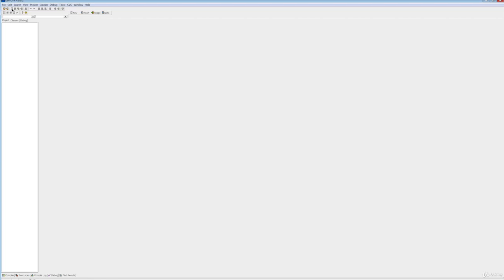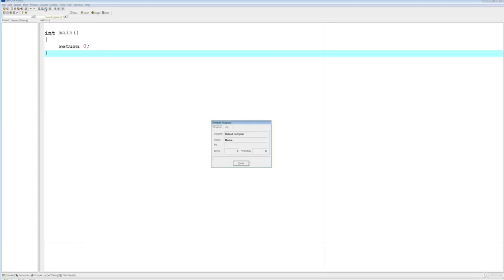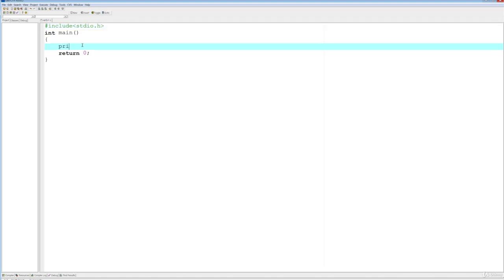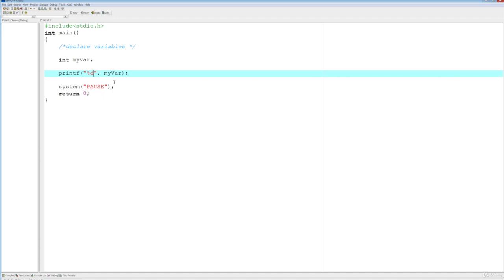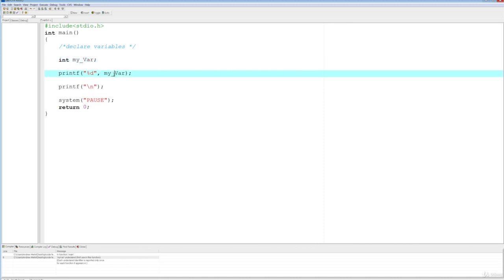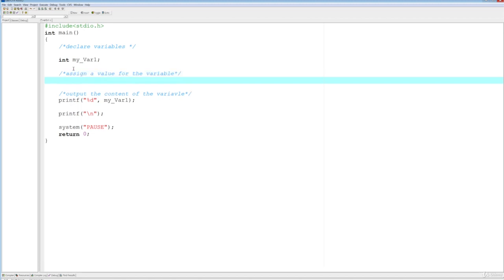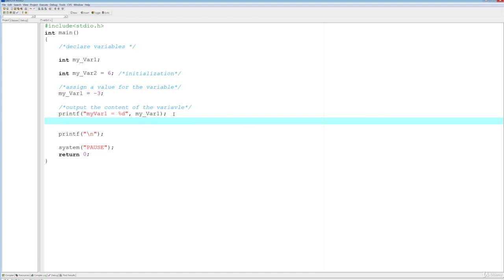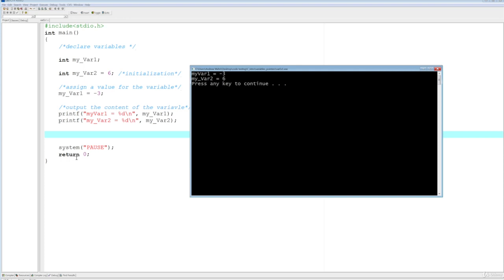2 1 The Basics of Data Declaration and Use